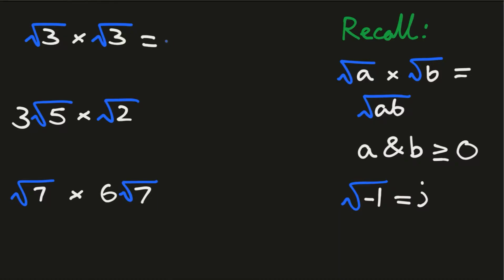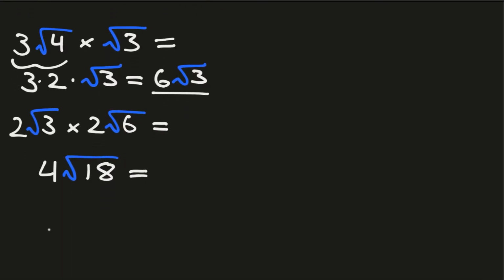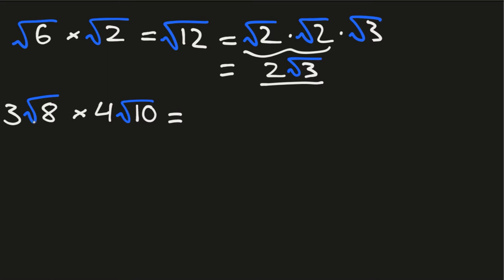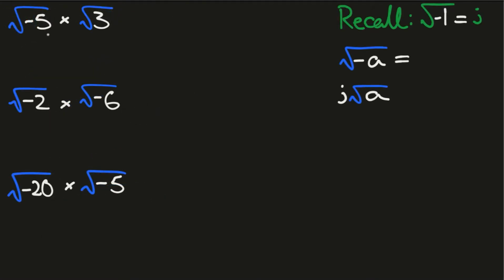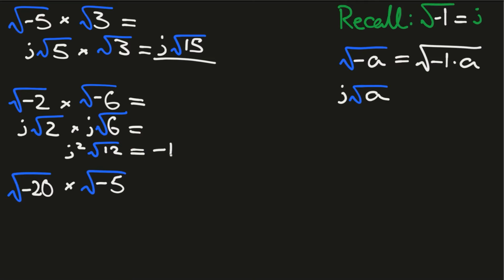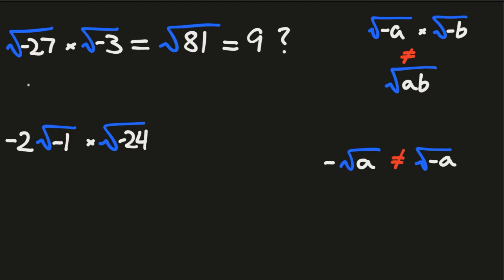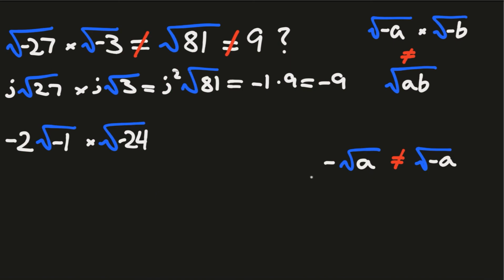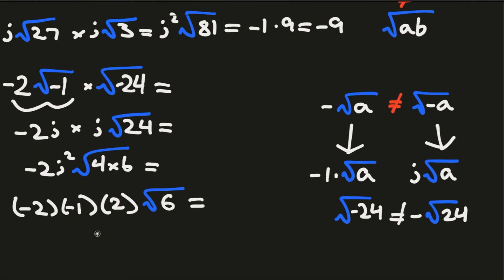Multiplying and Simplifying Square Roots (Practice) | Algebra 2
In this Algebra 2 video, you will combine the ability to simplify square roots with multiplication numbers, including cases with imaginary numbers.